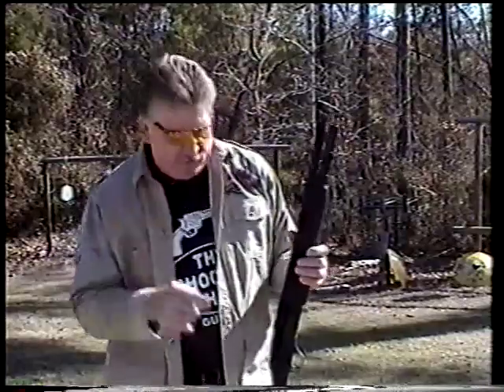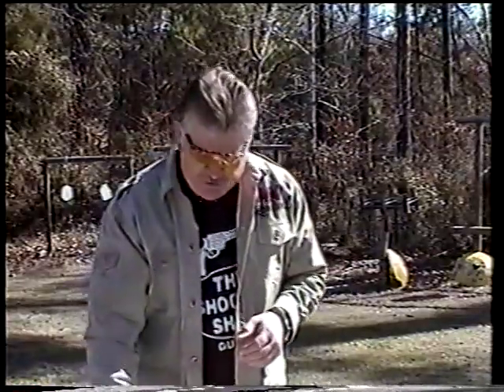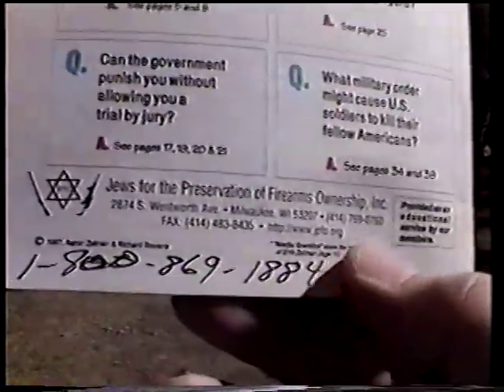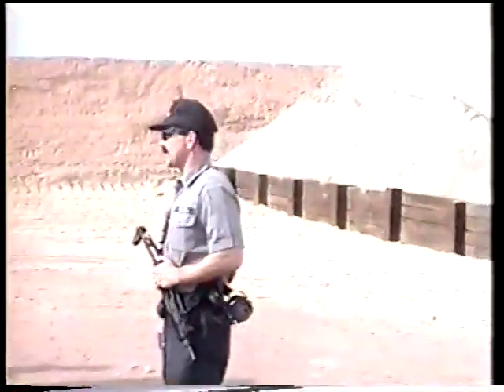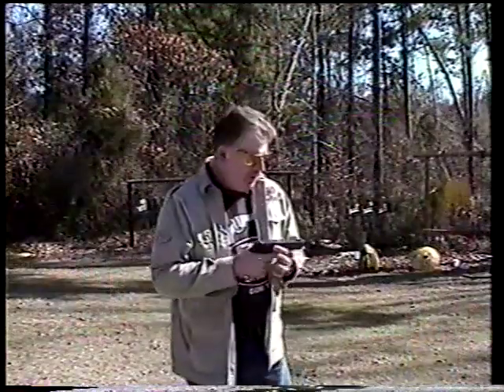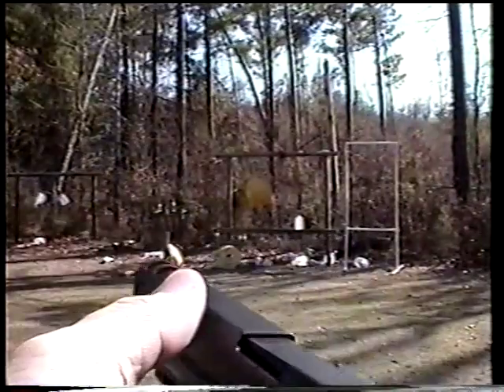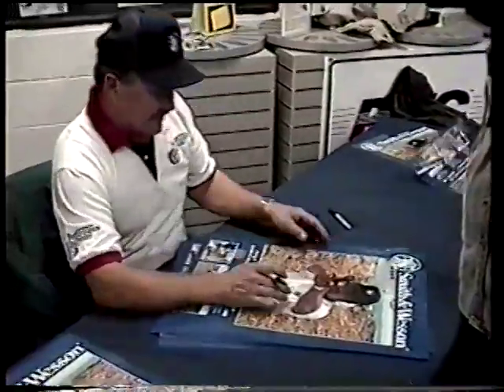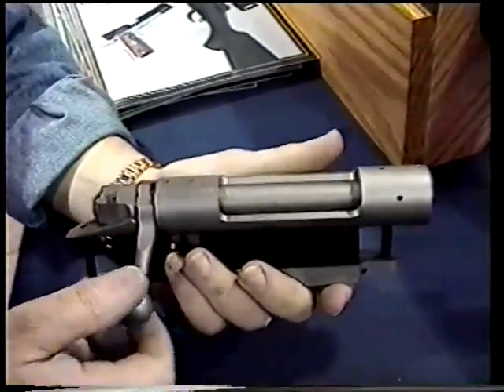Johnny Rowlands Shootin Show 02 06 2000 Show gets cut short by VHS tape